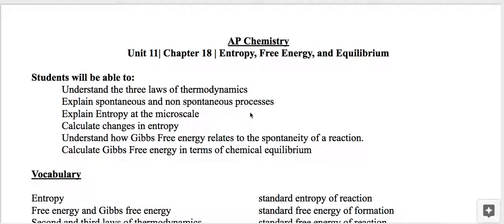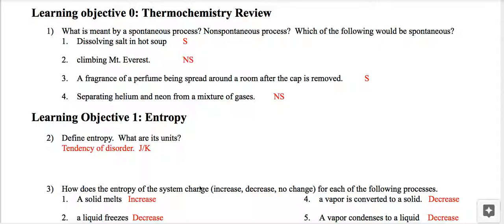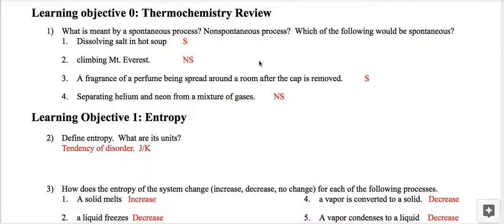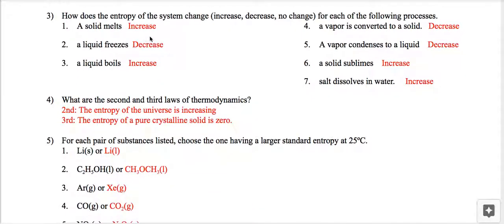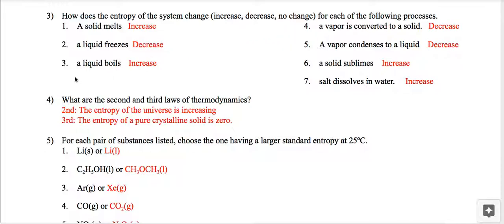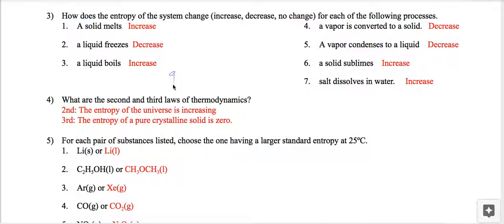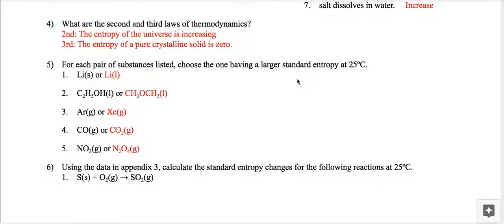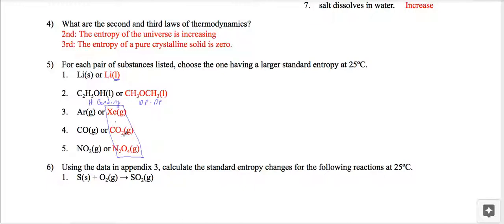Unit 11: Entropy and Gibbs Free Energy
LO1 - Entropy: 01:45
LO2 - Gibbs Free Energy: 09:20